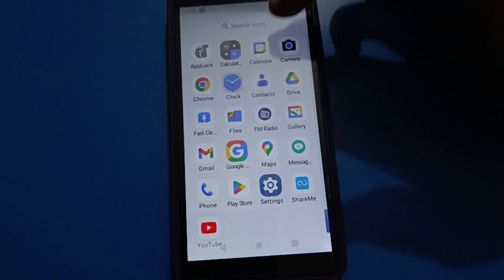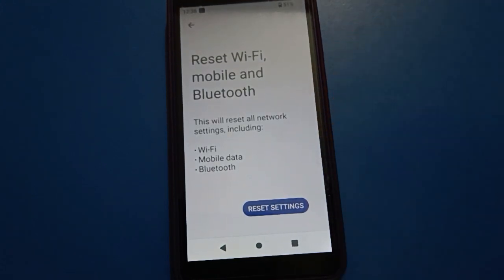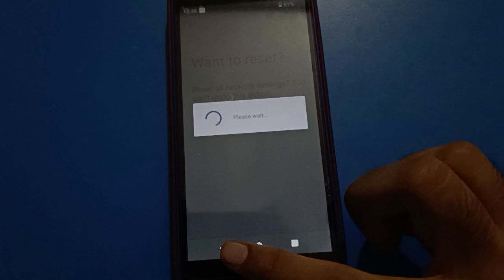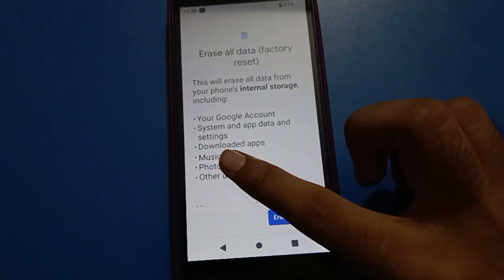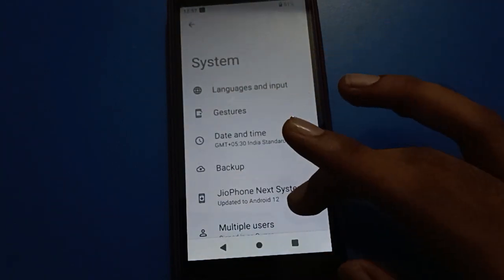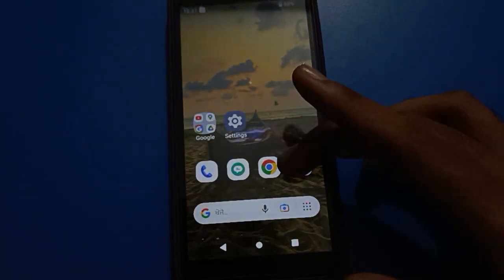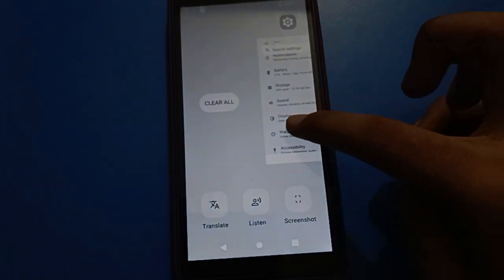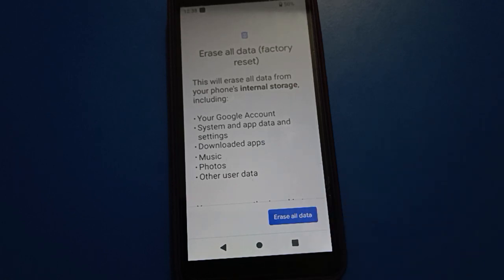How to factory reset itel phone, erase all data setting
factory reset setting use kare  | how to factory reset itel mobile |  phone ka factory reset kaise karte hain |  how to use factory reset setting